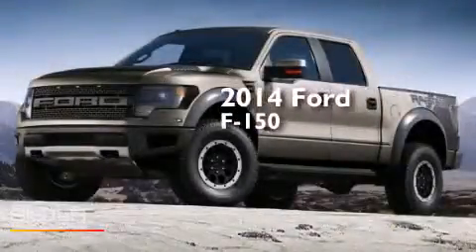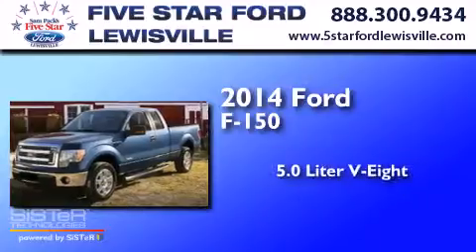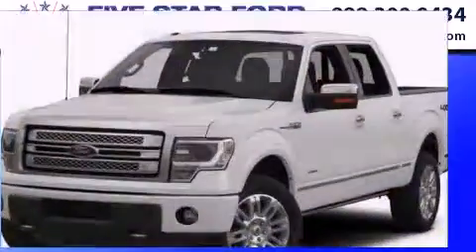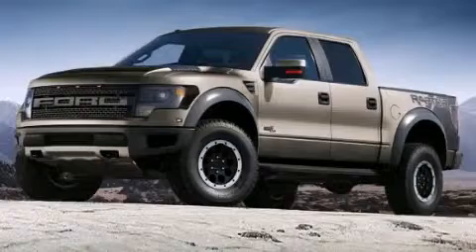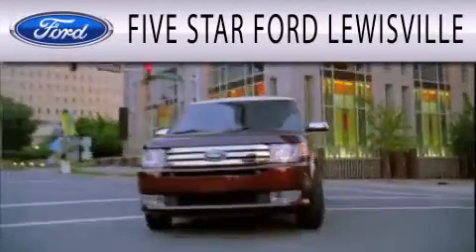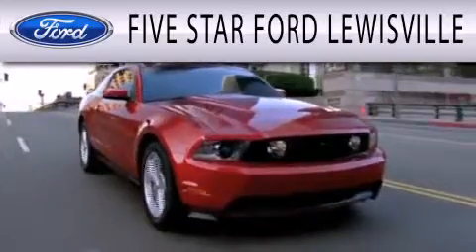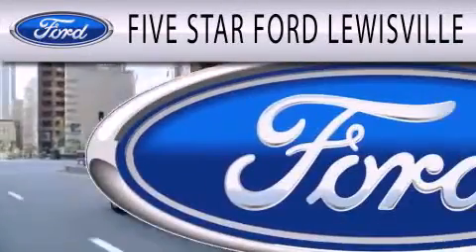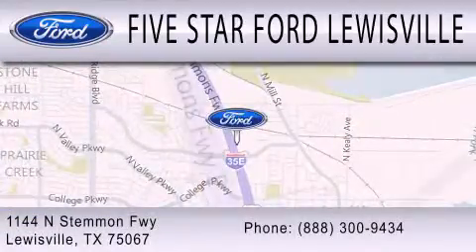Preowned 2014 Ford F-150 Lewisville TX 75067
We have been honored to serve the Lewisville TX area , we promise that your experience at our dealership will exceed your expectations ! Year : 2014 Make : Ford Model : F-150 Engine : Regular Unleaded V-8 5.0 L/302 Trans . : Automatic Exterior : Oxford White Miles : 5 Interior : Gray Cloth Stock : EKE09753 Five Star Ford Lewisville 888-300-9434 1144 N Stemmons Freeway Lewisville , TX 75067